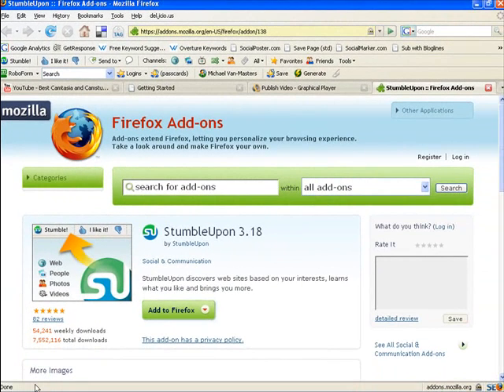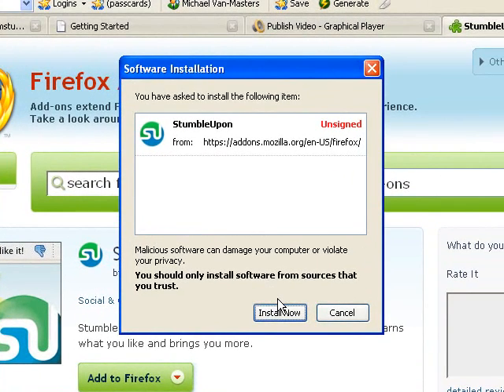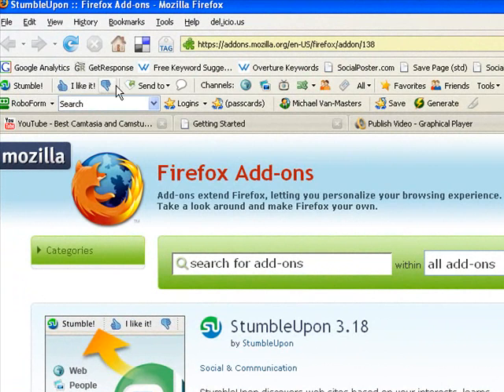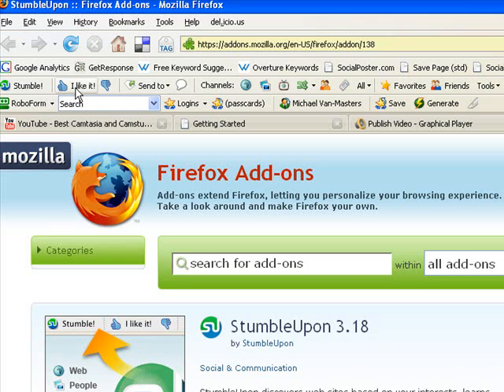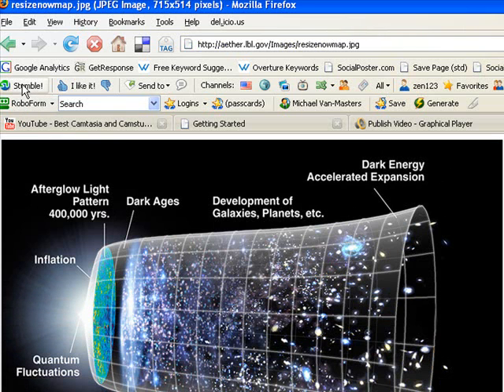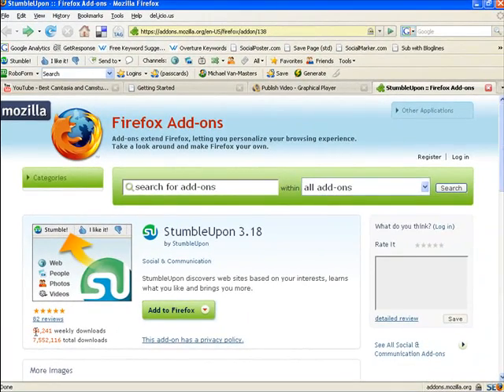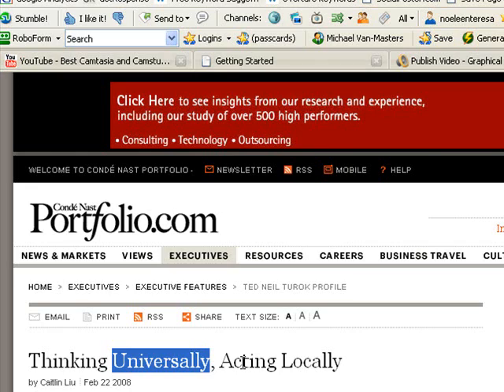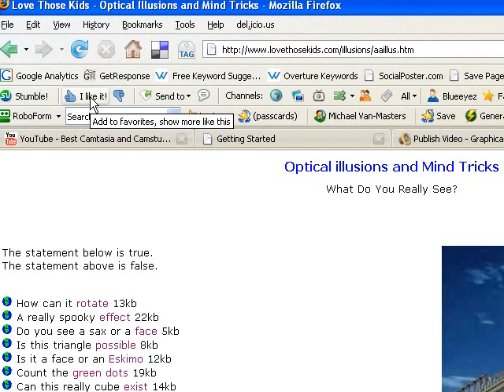The Maxgxl Impact Marketing System - Internet Marketing Day 2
Brief video tutorial on stumbleupon - day2 of the maxgxl and max international internet marketing success guide.

An Internet Marketing course for Max International distributors.  Learn how to build your business online using this complete end to end system.

maxgxl
max gxl
maxgxl com
www maxgxl com
max gxl com
www maxgxl
max gxl international
maxgxl scam
get max gxl
buy maxgxl
max gxl glutathione
maxgxl ingredients
maxgxl glutathione
max gxl ingredients
use max gxl
max gxl scam
maxgxl international
maxgxl reviews
max gxl marketing
maxgxl com dana
max gxl improve health
maxgxl review
max gxl health
my max gxl
max gxl pre launch business opportunity
max health global for max gxl
max gxl reviews
max gxl xtream
maxgxl side effects